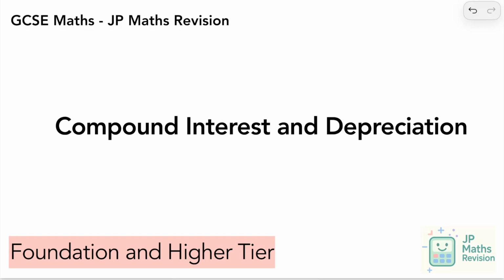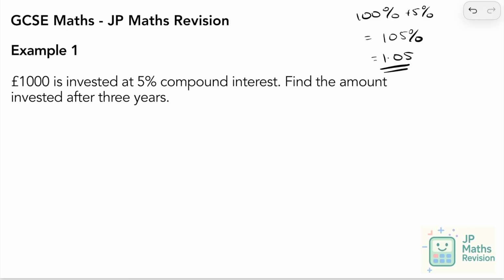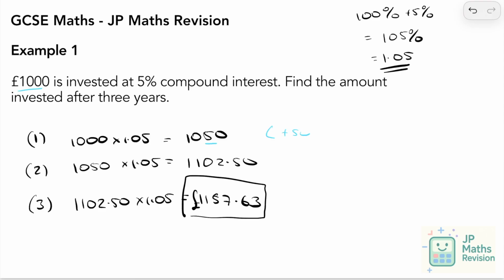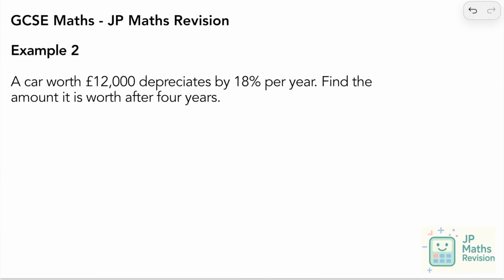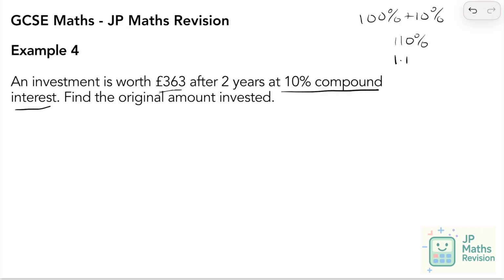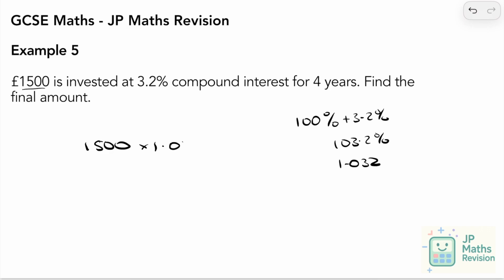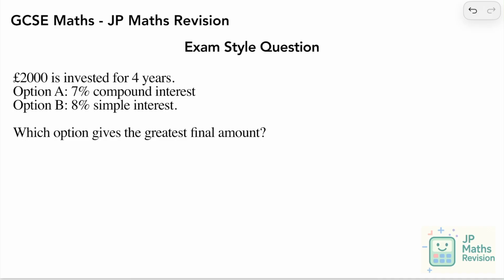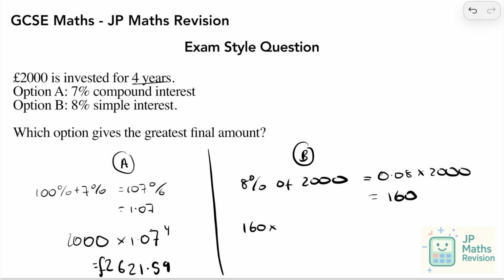Compound Interest and Depreciation | GCSE Maths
Learn how to calculate compound interest step by step in this GCSE Maths tutorial.
Compound interest is a key financial maths topic and often appears in higher-grade exam questions.

This video covers:
✔ Using multipliers and powers
✔ Growth and decay problems
✔ Calculator techniques

Perfect for:
• GCSE Maths students (Higher)
• Financial maths revision
• Exam preparation